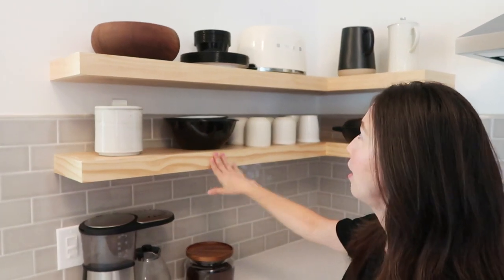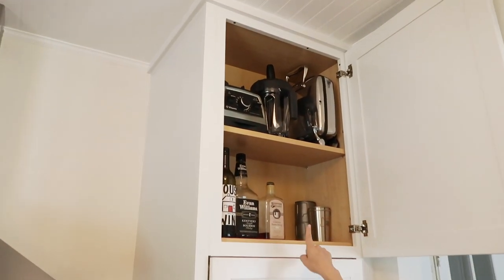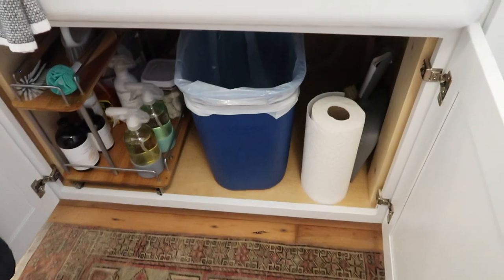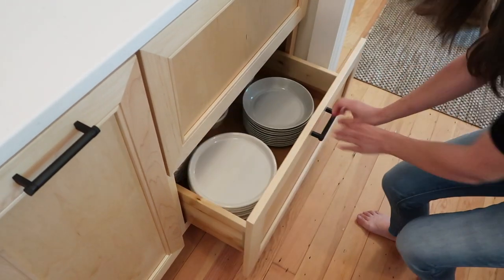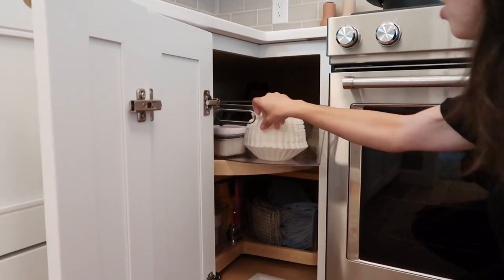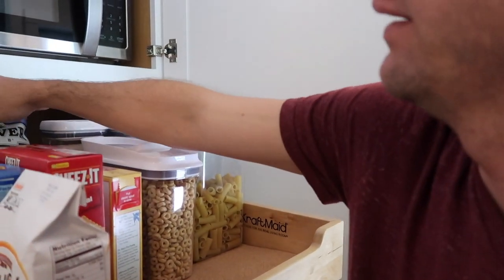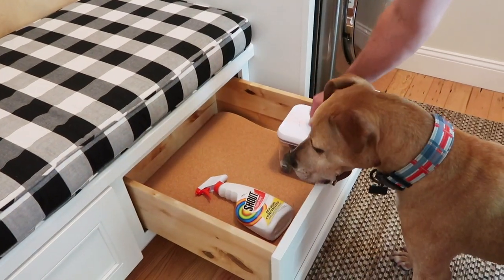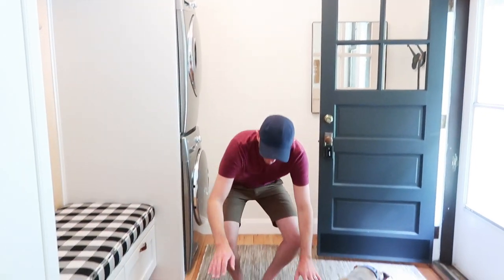A Tour Through Our Kitchen Cabinets!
We finished our big kitchen and mudroom renovation, and we lived to tell the tale! It was a wild ride (for 6 months!), and now that we're on the other side, we were mindful to create an organized, minimal and efficient cabinet system. In this video, we're having you over for breakfast and afterwards, we're opening every door and drawer. Because who doesn't love looking inside others' drawers? (In the least creepy way possible, of course!)

Sources for the items in our Tree House can be found